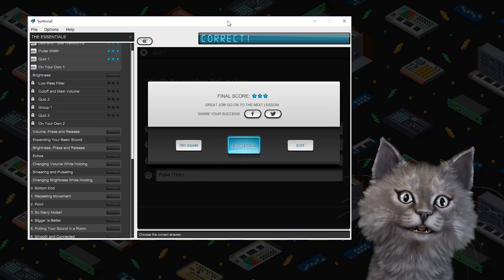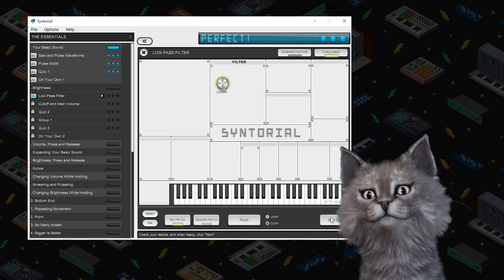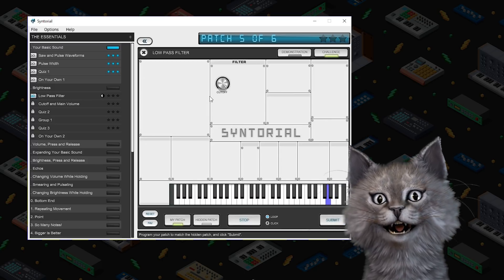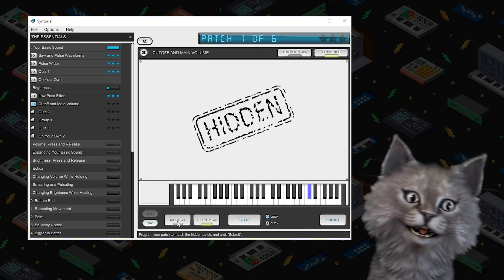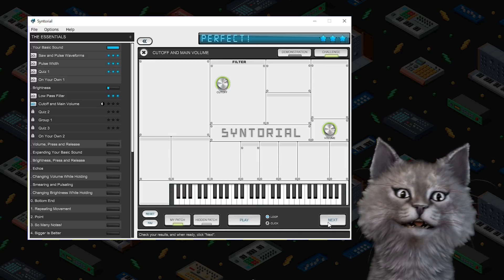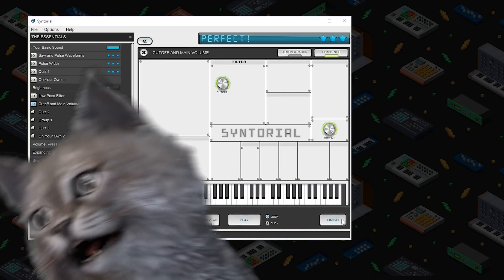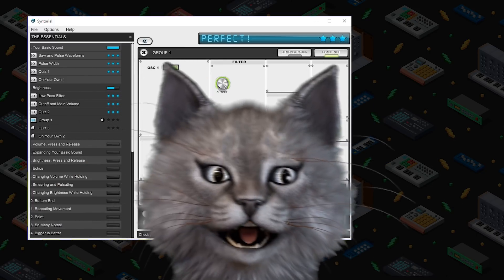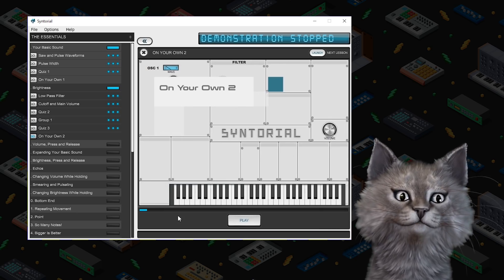A Cat Learns Synthesis with Syntorial (Part 02)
Syntorial is a program designed to help you learn how music synthesizers work.
Cats are mammals.
Let's see what happens when we put them together.